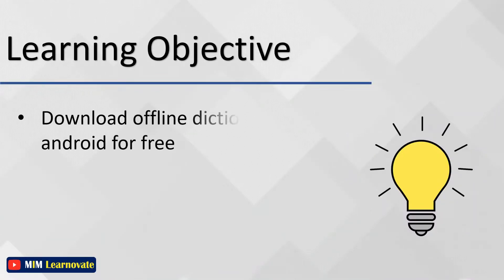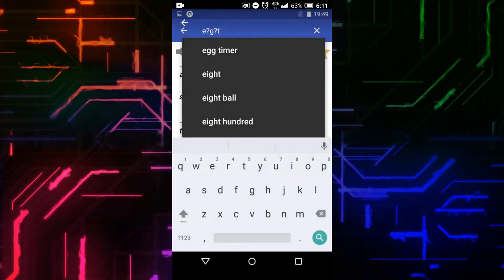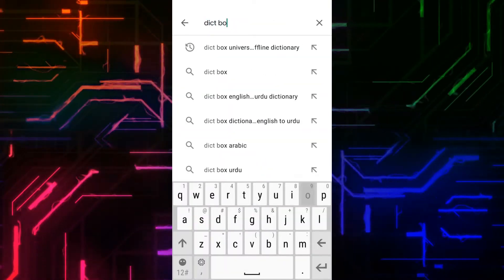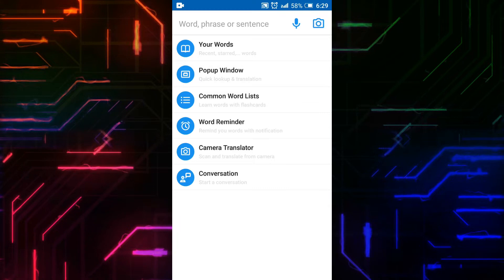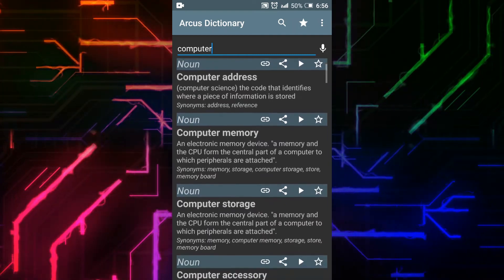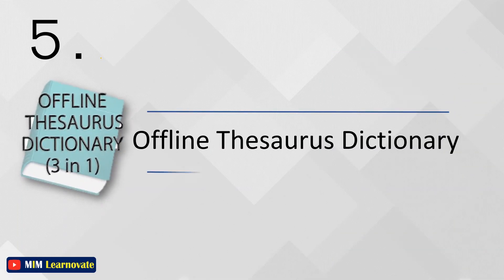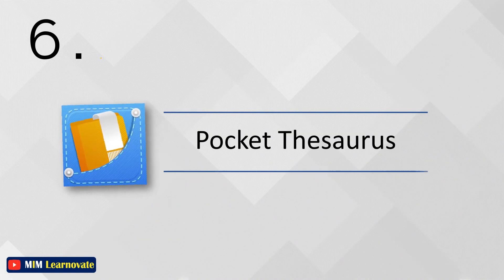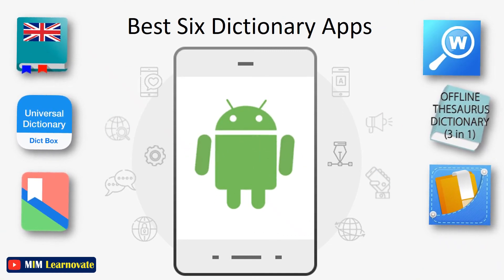Best Offline Dictionary App For Android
1. English Dictionary Offline
2. Dict Box - Universal
3. Arcus Dictionary
4. Dictionary World Web
5. Offline Treasures Dictionary